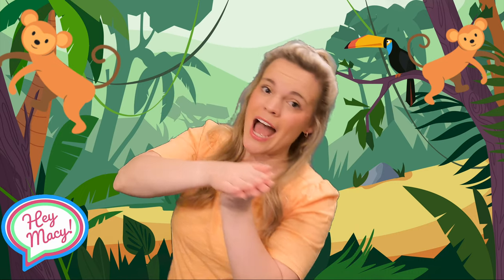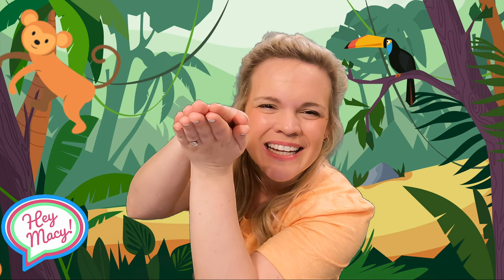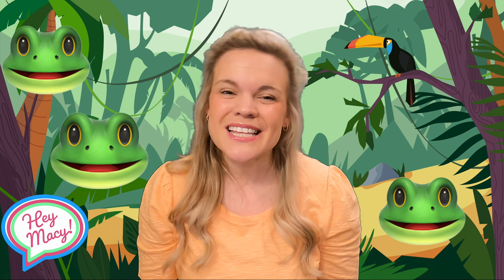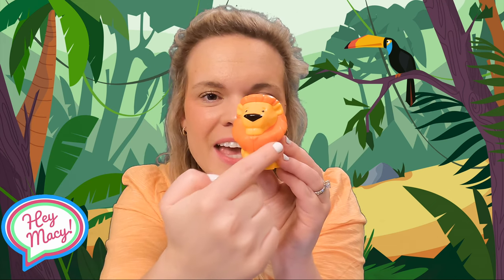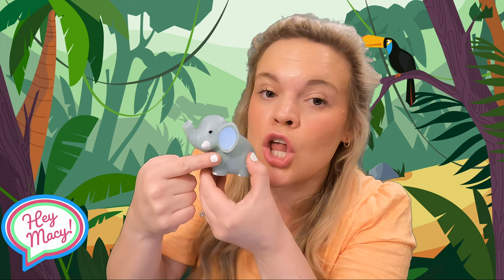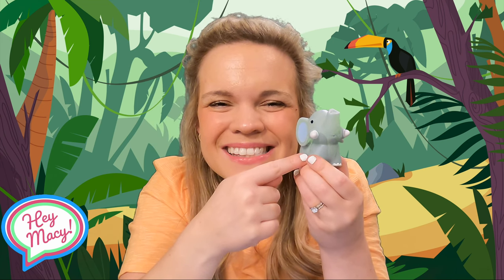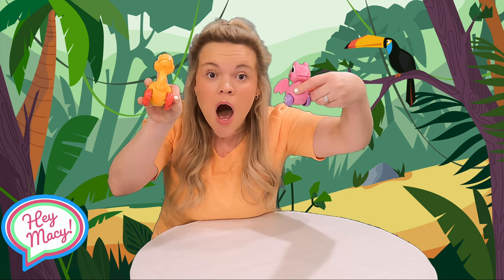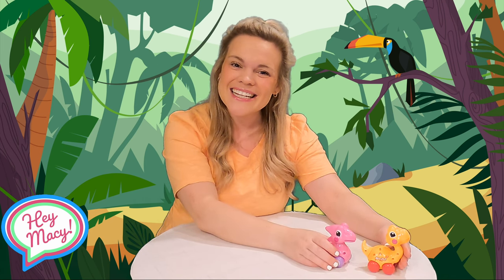Learn To Talk! Learn Jungle Animals! Sentences for Toddlers! | W/ SPEECH THERAPIST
Adventure into the Jungle with Macy! Let's learn animal sounds, first words, and play activities to encourage learning for babies and toddlers! Macy is ready to play and sing today, head into the jungle for a fun time! Macy teaches us while we search for animals and objects in the jungle!

Macy Loves Singing Songs and Nursery Rhymes!  Macy sings Going on a Lion Hunt, 5 Little Speckled Frogs, 5 Little Monkeys Swinging in the Trees, and she even shows us how to Dance Like a Dinosaur!

Macy is a pediatric speech language pathologist who loves to model singing and playing for your toddler! Watch her and learn strategies to sing and play to encourage speech language development using evidence-based practice. Watch your baby, toddler, and preschooler improve their cognition and expand their play skills. As a speech therapist, these techniques she uses are research proven methods for how to teach your child to play and talk. Watch Macy and follow these methods through singing, nursery rhymes, modeling, motherese/ parentese, choices, self-talk, utterance expansion, opportunities, verbal routines, expectant waiting, sign language, and being fun and silly- all strategies to help your child learn to talk and play. Macy loves to sing and play and wants to share that with your little baby!

Follow along to learn milestones and strategies to support your child during this time. Be sure to share any concerns you may have about your baby's development with your pediatrician and get information about your state's early invention program. Your child may qualify for speech therapy, occupational therapy, or physical therapy.

This video is not intended to replace speech-language therapy.